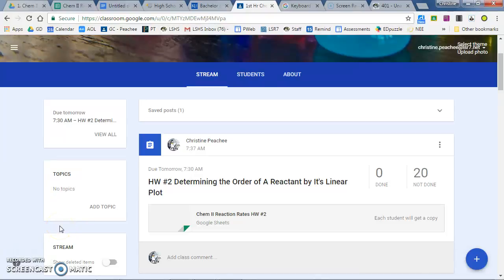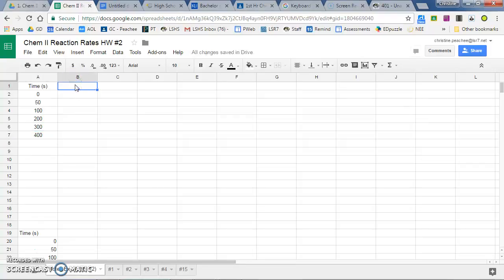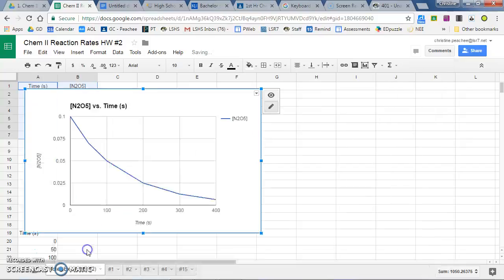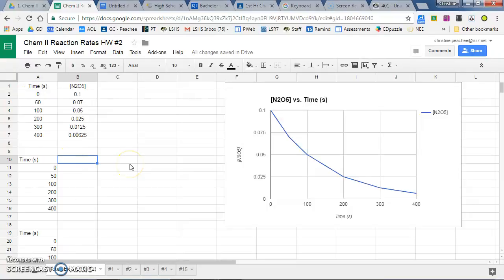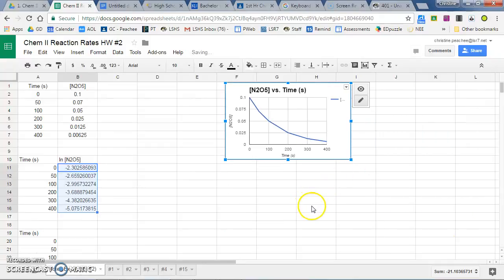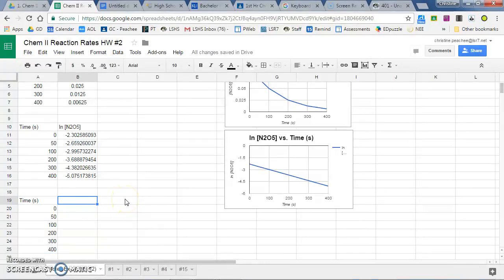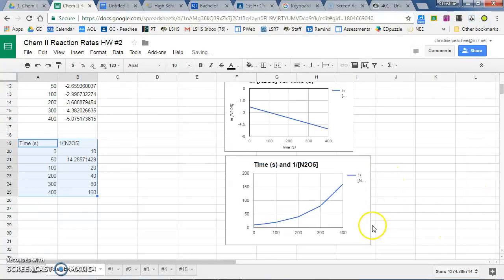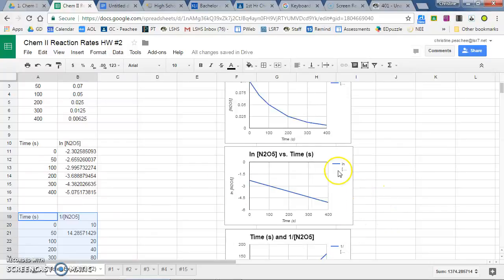Graphing to Determine Order in Kinetics